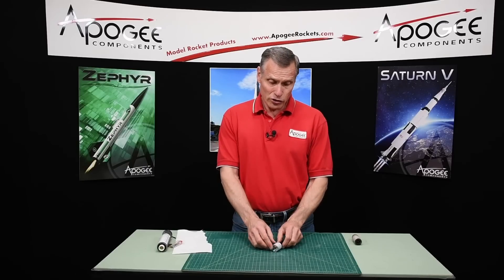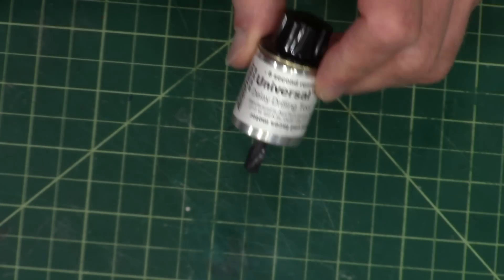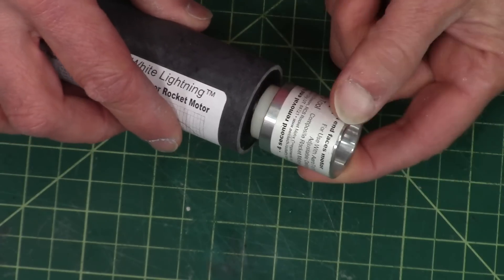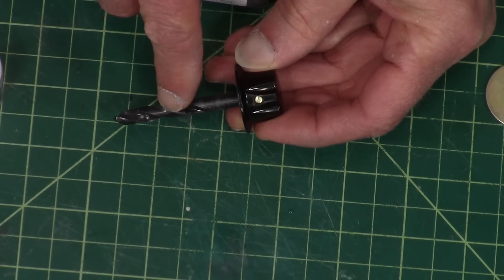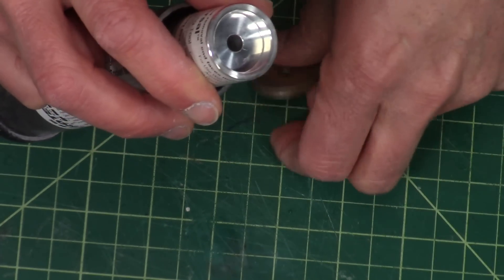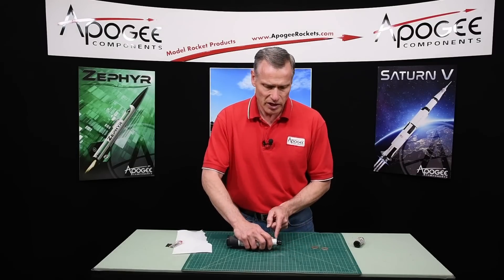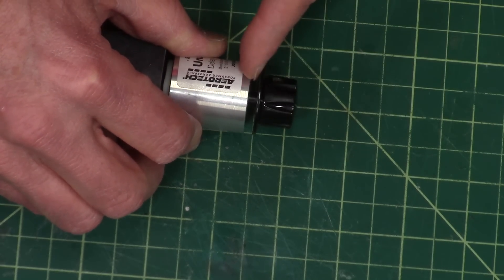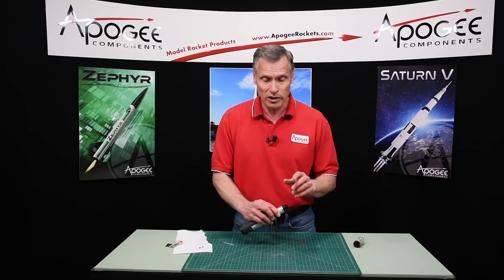Using the Aerotech Universal Delay Drilling Tool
- So I noticed a problem this past weekend with the Aerotech Universal Delay Drilling Tool that a customer showed to me at a rocket launch. The one he had wasn't cutting into the delay grain of his rocket motor. What happened was that the drill was set at the wrong depth.

Fortunately, this is a very easy fix, and it doesn't require returning the item back to the manufacturer. There is just one little screw holding it in, and in just a few seconds, it will be adjusted and cutting the delay times you need for your flight. And after you make the adjustment, it will be much more accurate in setting the delay time of the motor.

You'll also see how it works too, just in case you've never used a delay cutting too before.